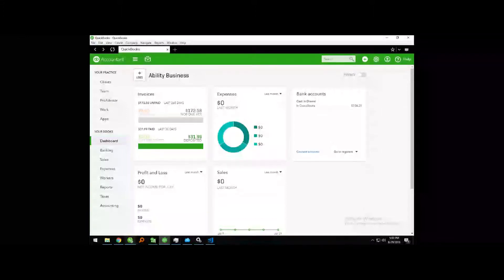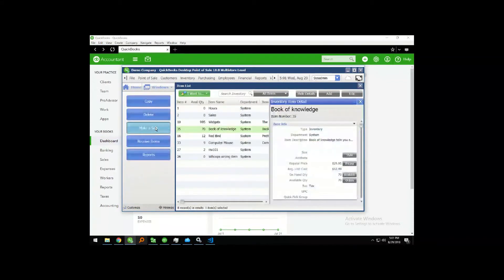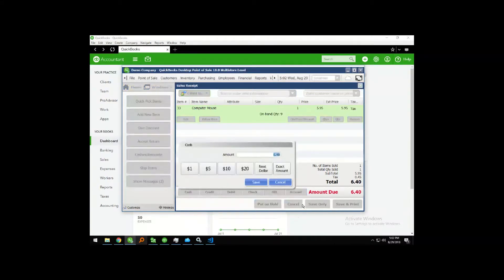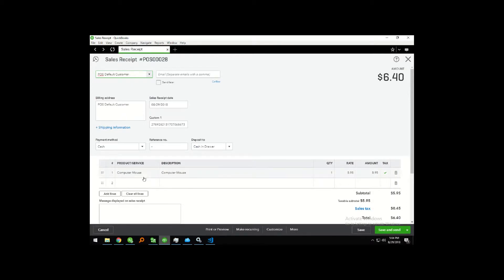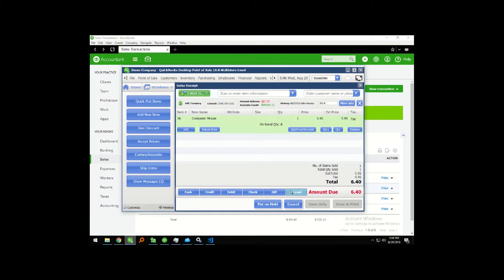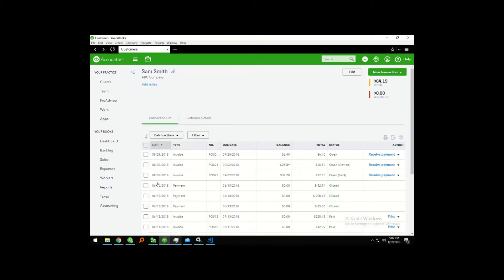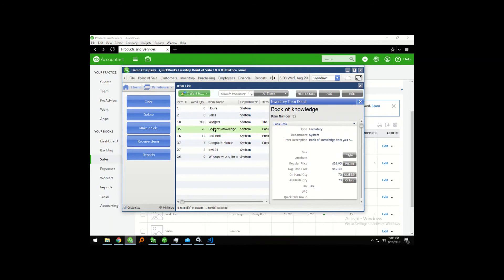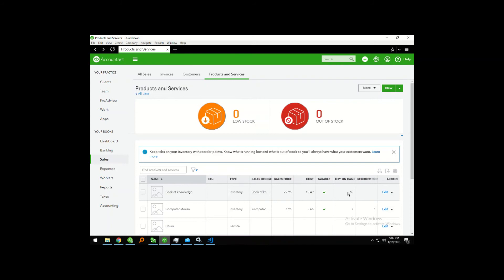Ability Financial Exchange for QuickBooks Online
Ability Financial Exchange for QBO connects your QuickBooks Point of Sale Desktop with your QuickBooks Online Accounting Software to bring you the best of both worlds – a fully featured point of sale system and access anywhere, anytime to your financials. It is also an integration tool that pushes data from QuickBooks POS Desktop to QuickBooks Online allowing the small business owner to invest in a modern business solution.